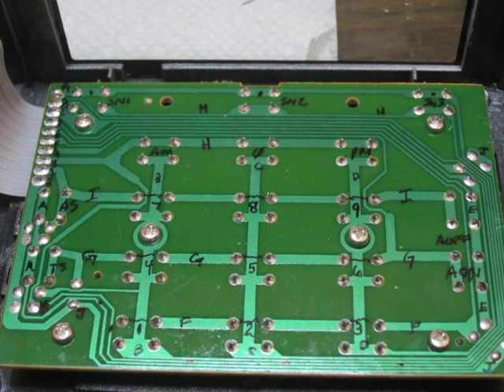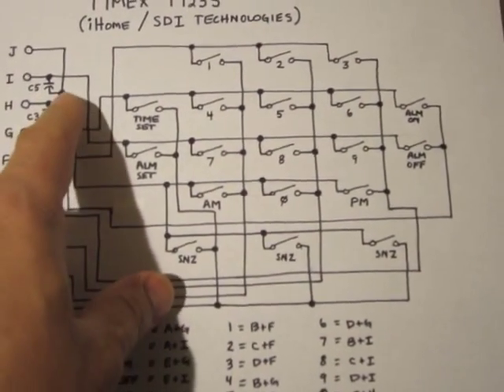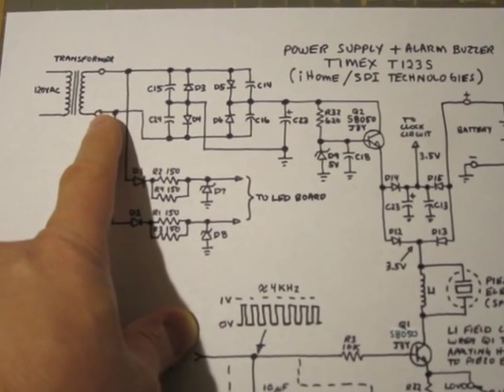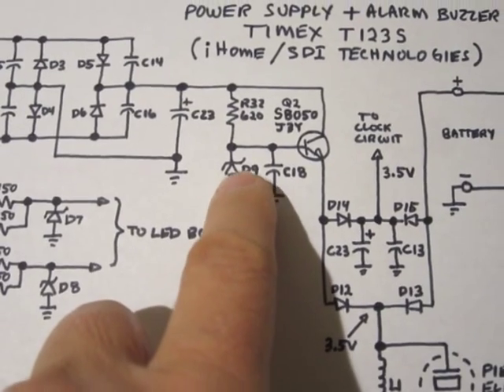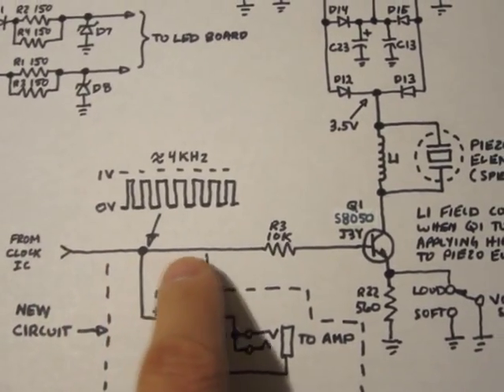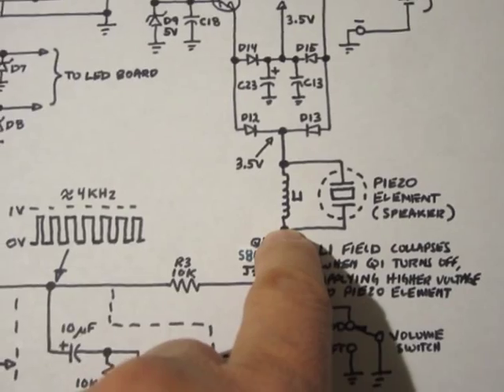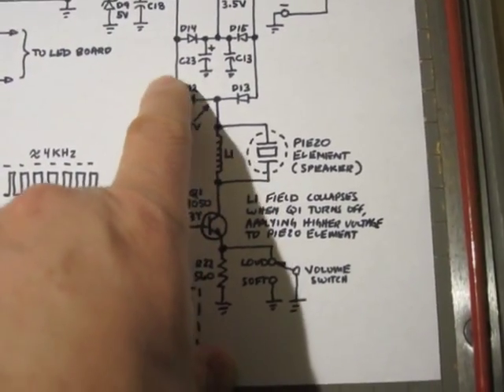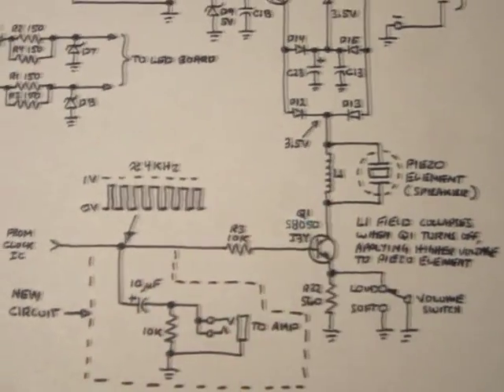Timex T123S Alarm Clock Hack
The digital alarm clock made by SDI Technologies and marketed under the iHome and Timex names as the T123S is apparently the only available clock that can have its time set by using a keyboard.

Unfortunately, the clock's keyboard has been prone to failures (according to many reviews and my own experience). I have investigated how to hack the clock in order to connect a better keypad.

Many reviews also complain that the clock's alarm could stand to be louder, so I have investigated and tested a hack that allows external power speakers (such as MP3 player speakers or computer speakers) to be used with the clock's alarm.

Both hacks are included in this video, along with schematics that I drew of parts of the clock circuits.